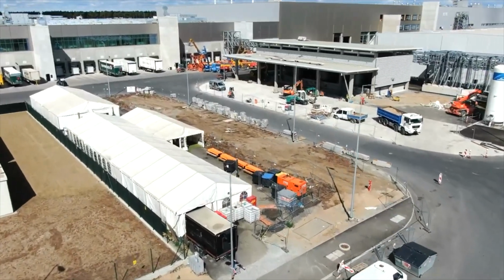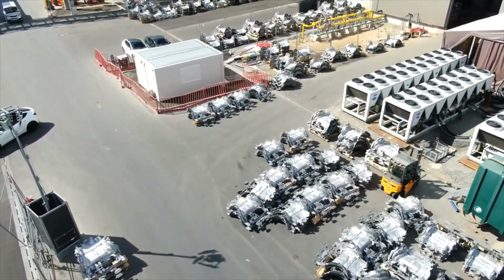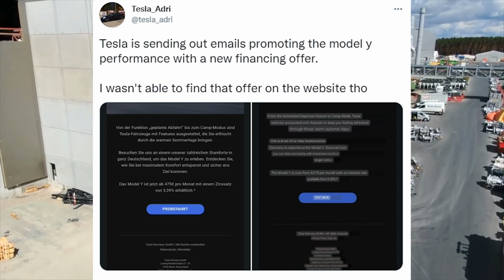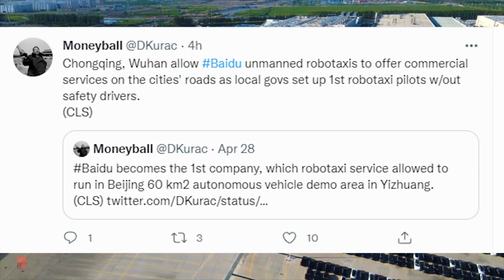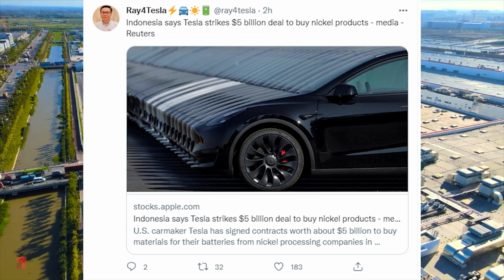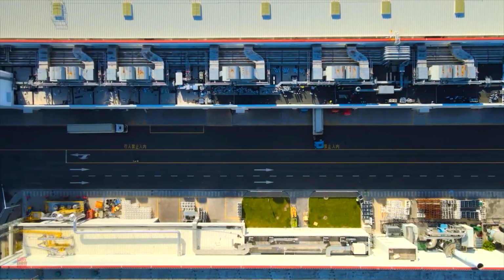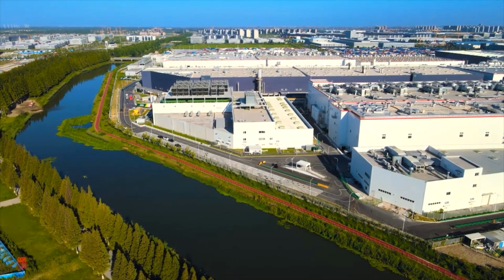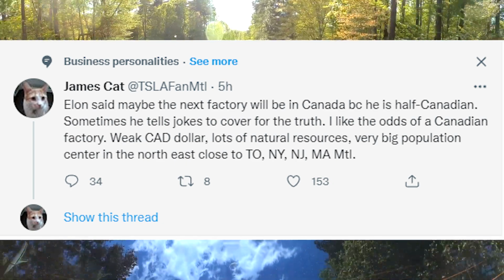TESLA: Model Y Performance Finance & Nickel DEAL & more!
Cheers

Marian